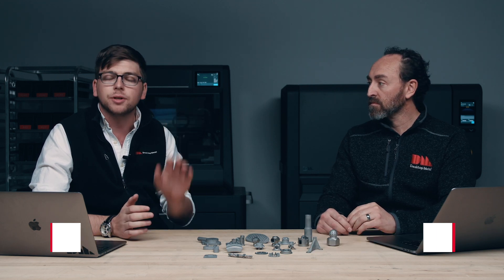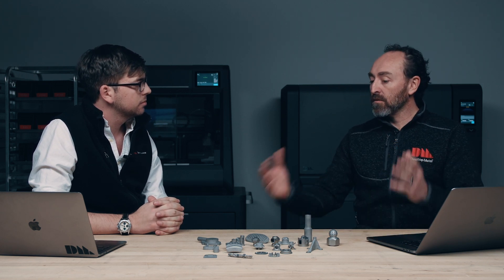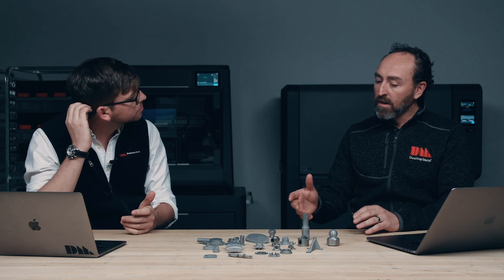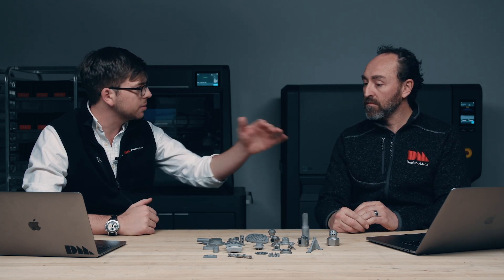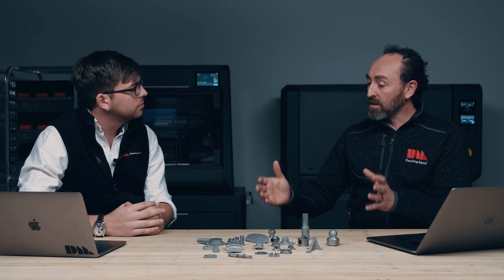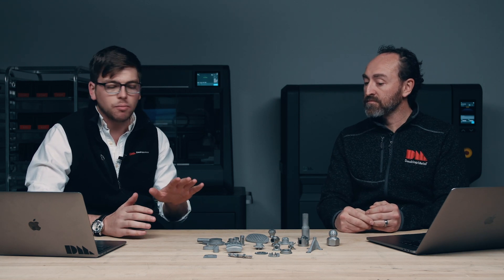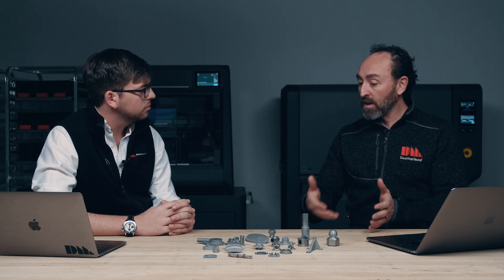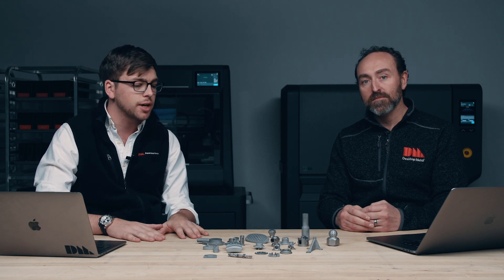Introduction to the Shop System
Join Jonah Myerberg, Chief Technology Officer for Desktop Metal, as he talks about the Shop System, the world’s first metal binder jetting system designed for mid-volume manufacturing in machine shops.